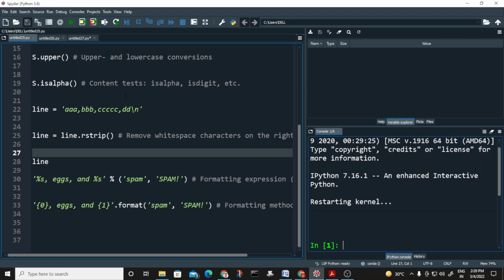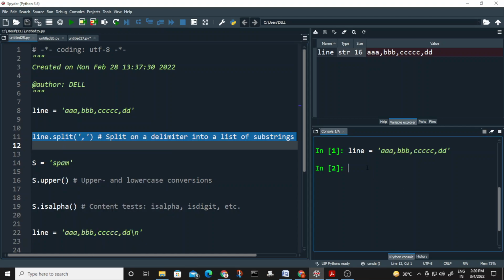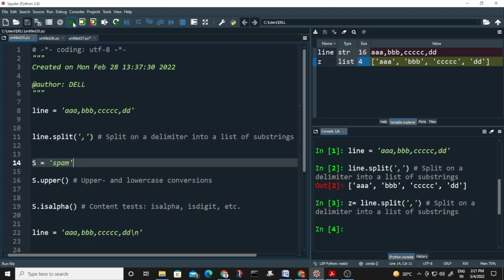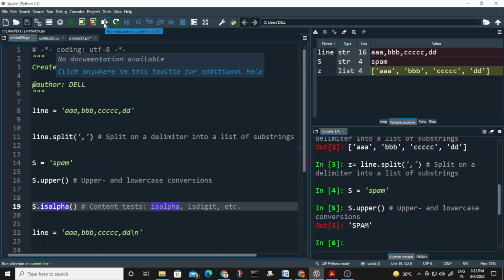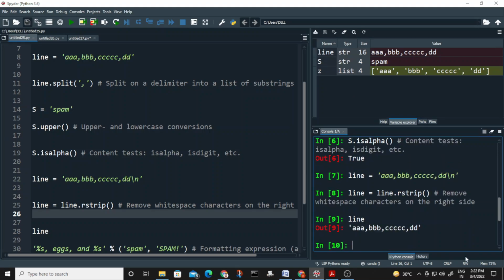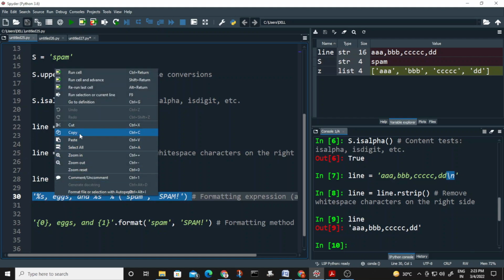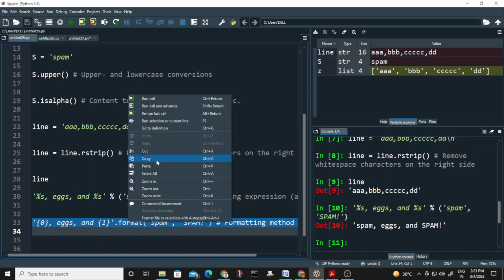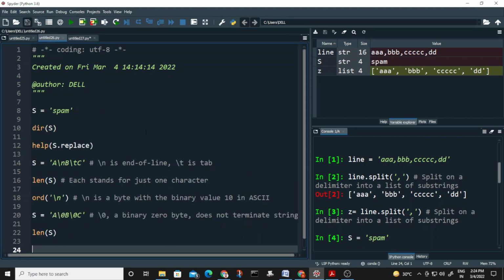Pythons Basics 9 Strings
Reference:
Learning Python, Fourth Edition by Mark Lutz, Published by O’Reilly Media

Anaconda Spyder IDE